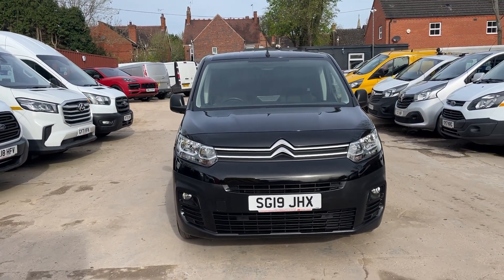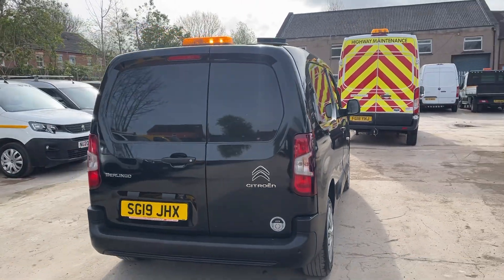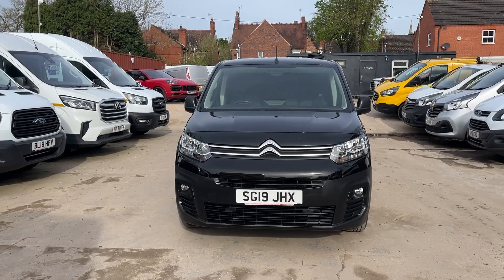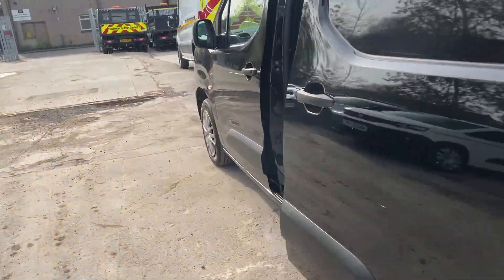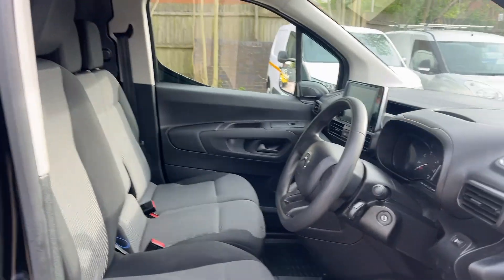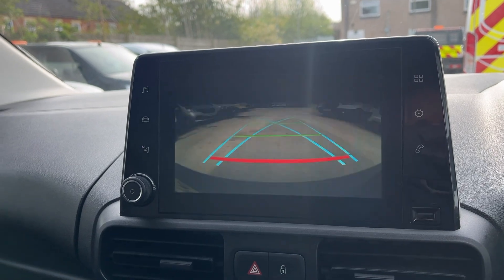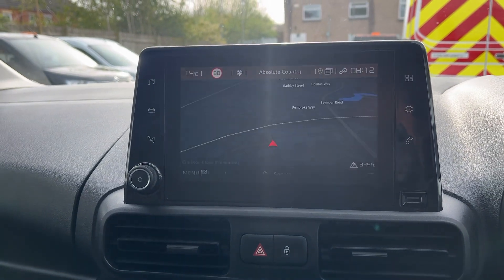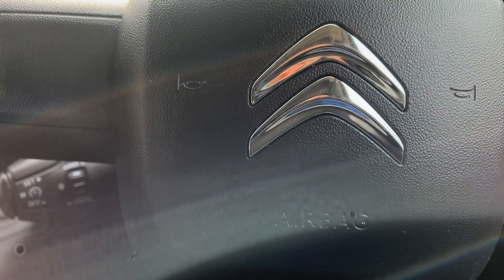2019 '19 reg' CITROEN BERLINGO 1.5 BLUEHDI 1000 ENTERPRISE M SWB EURO 6 VAN AIR-CON - WALK AROUND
THIS IS A 2019 '19 reg' CITROEN BERLINGO 1.5 BLUEHDI 1000 ENTERPRISE M SWB EURO 6 VAN WITH AIR-CON. THIS WAS AN EX DOG VAN AND HAS COME DIRECT FROM RSPCA WITH A WARRANTED 90,000 MILES ONLY AND COMES WITH FULL SERVICE HISTORY. THIS VEHICLE IS IN EXCELLENT CONDITION THROUGHOUT AND ALSO BENEFITS FROM THE HUGE SPECIFICATION LISTED BELOW;

- 1 OWNER FROM NEW
- FULL SERVICE HISTORY
- AIR-CON
- ANIMAL CAGE
- NON SLIP FLOORING
- REVERSE CAMERA
- REVERSE SENSORS
- 8INCH COLOUR TOUCH SCREEN
- SAT-NAV
- APPLE CAR PLAY AND ANDRIOD AUTO
- CRUISE CONTROL
- AUTO LIGHTS
- BEACON
- TOW-BAR
- 2 X WIND DRIVEN AIR VENTS
- AUX AND USB INPUTS

FINANCE AVAILABLE